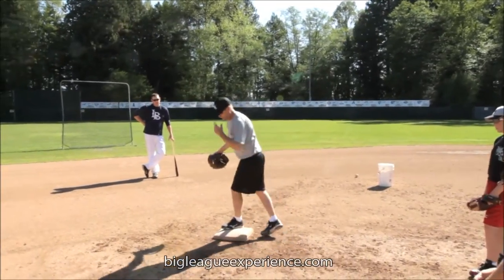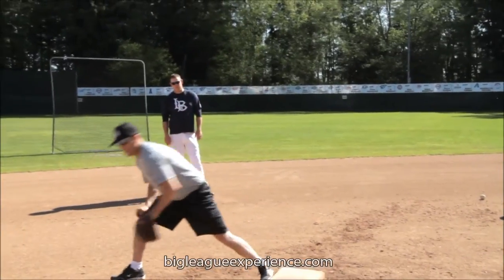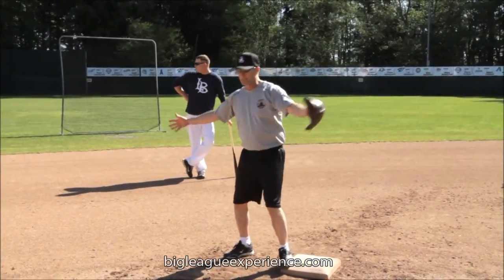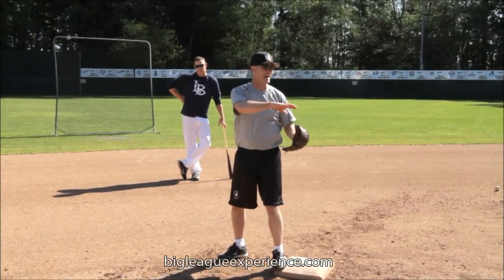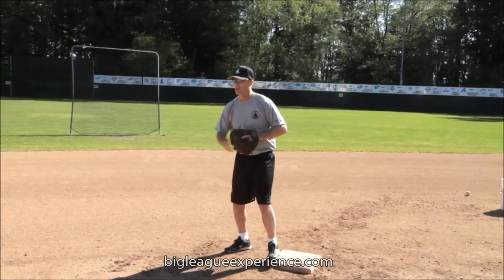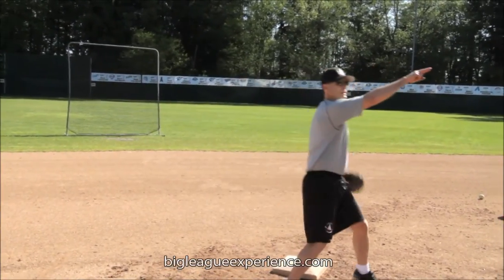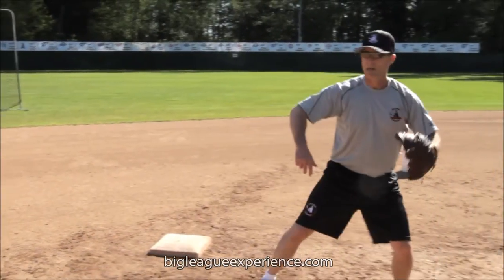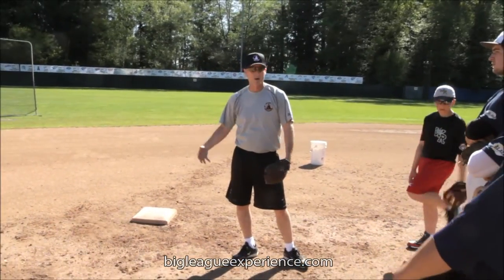Baseball How To : Turning Double Play's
Langley Blaze working the double play with Milwaukee Brewers scout and Big League Experience owner Marty Lehn. Thanks to BCPBL's Langley Blaze for participating